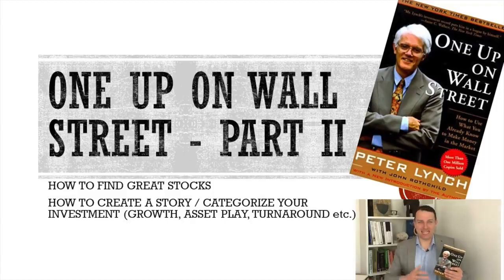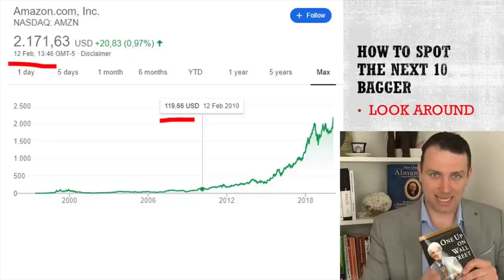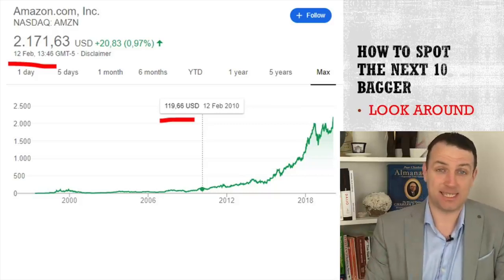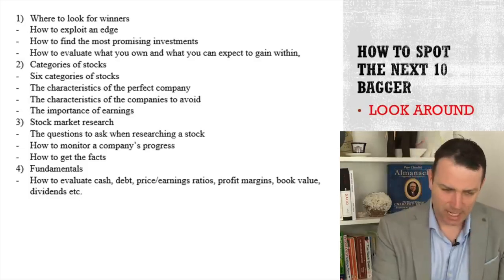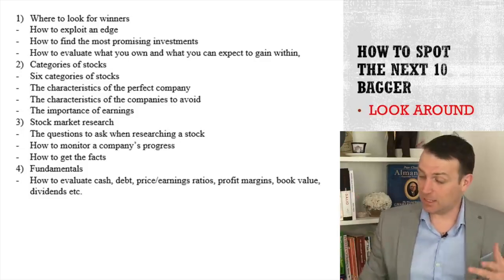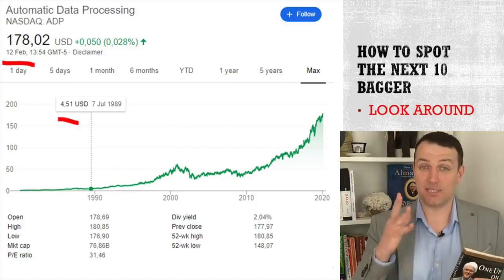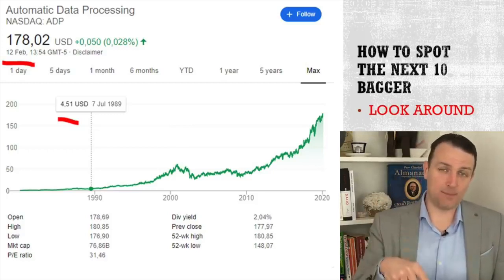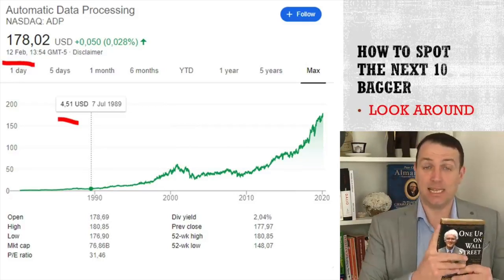Peter Lynch Where to Find Great Stocks to BUY!